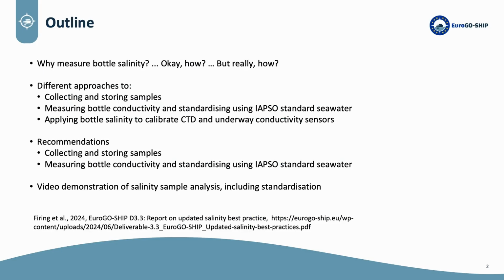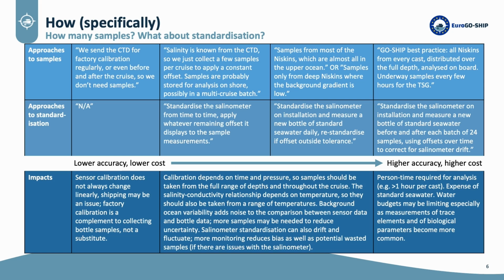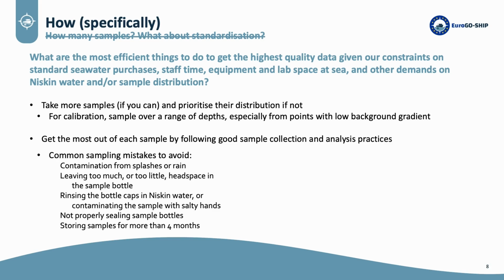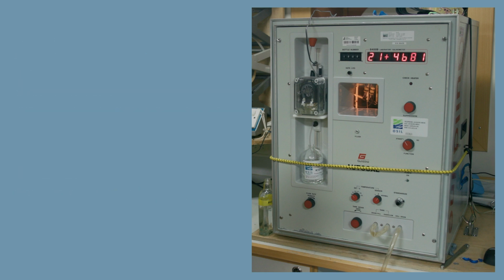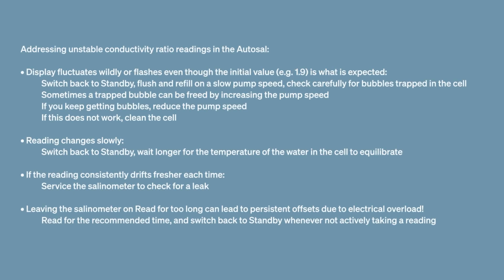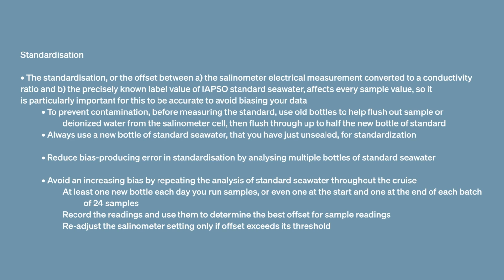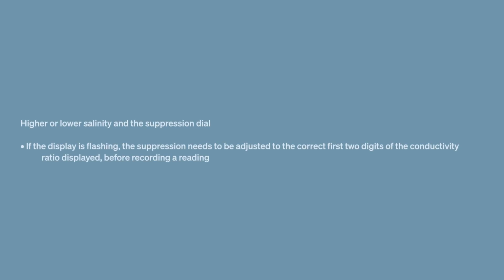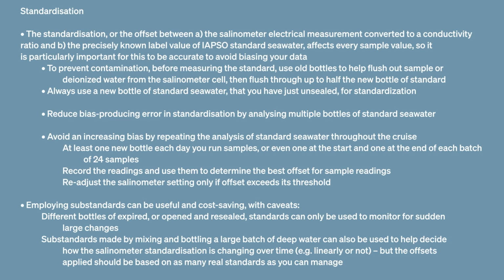Ocean salinity analysis practices: How to get the most out of bottle salinity samples